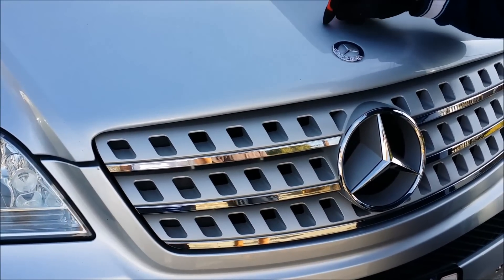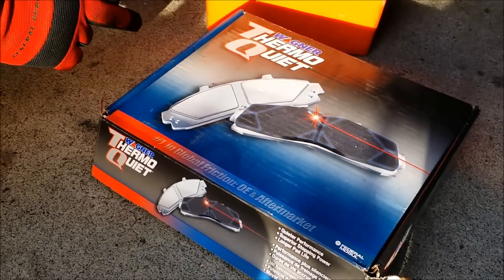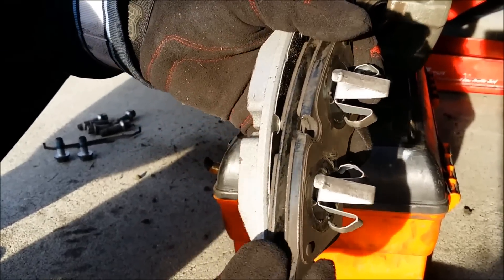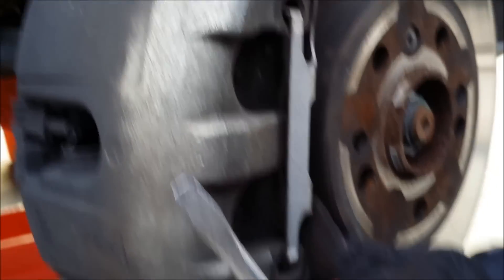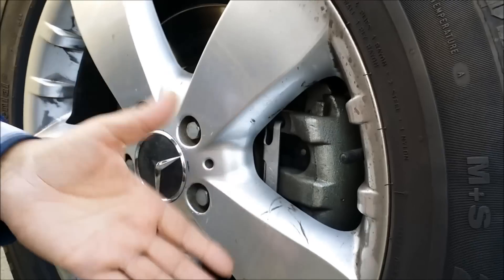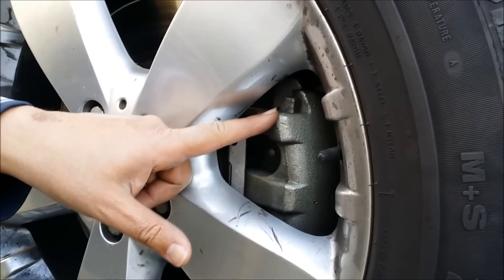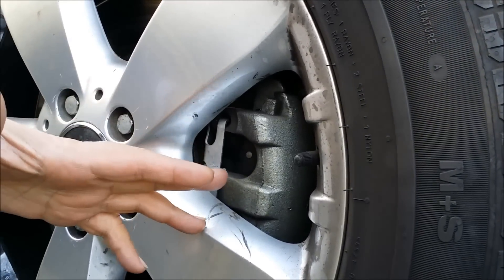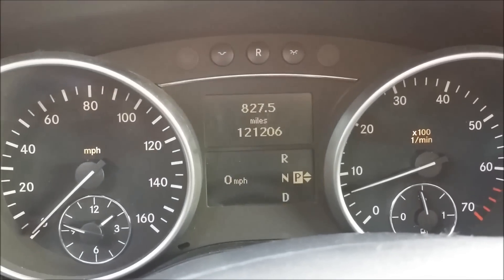How to Install Brake Pads for Mercedes | Brake Job Front Pads | W164 | ML500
2006 Mercedes ML 500 DIY, installation/replacing of Front and Rear Brake Pads - Part-1 for Front Brake Pad Job, Part-2 for Rear Brake Pad Job.

Brake Pads
brake caliper tool
heavy duty jack stands
heavy duty lift jack
tool set
pliers set
screwdriver set
Heavy Duty Wheel Chocks

{This video is for educational purposes only, I am NOT a Professional Licensed/Certified Mechanic and I am not Liable/Responsible in any way for damages caused to YOU or your Vehicle due to this video}. Hope this helps someone out there. Cheers!